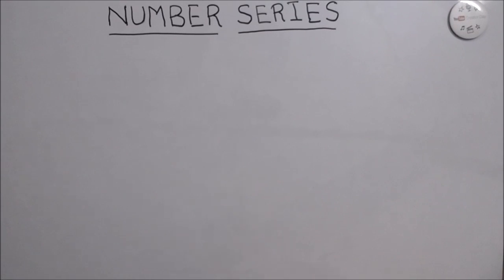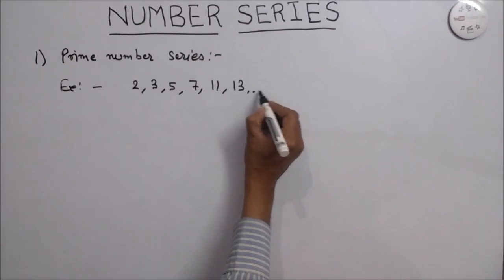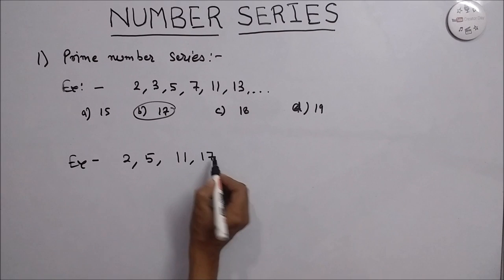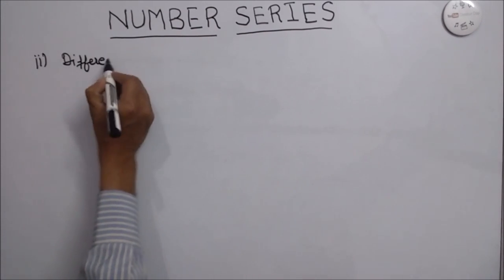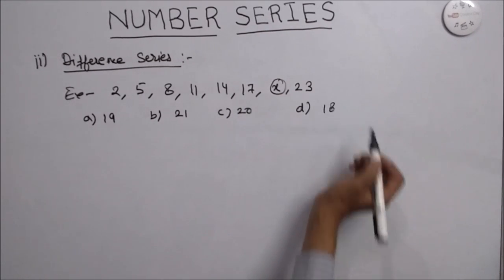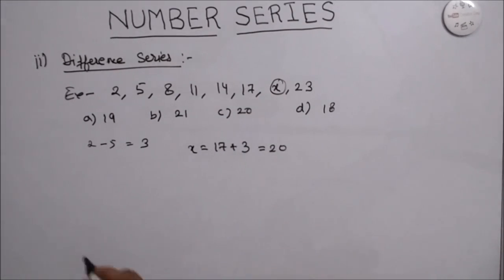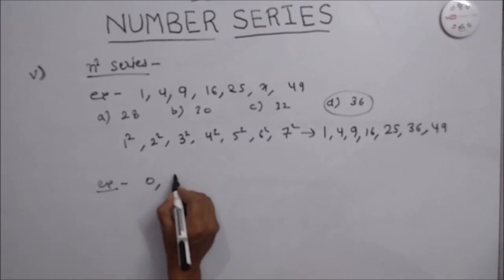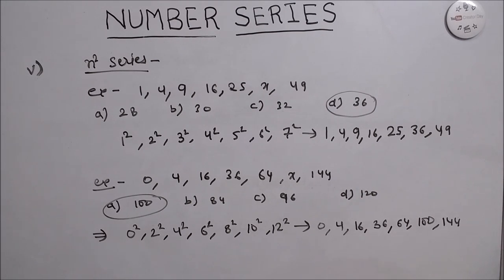Number series tricks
As the time for SSC CGL/CHSL 2016 and other competitive exams starts. Live Viar is providing you with Tips and Tricks to crack competitive exams. In this video, we shall discuss Most Expected Number series Questions. Most of the exams including SBI PO, IBPS, CLERK, RAILWAYS, SSC CGL, SBI PO 2017, BANK PO, RRB PO, RBI CLERK, SSC CGL, LIC, RAILWAYS, RBI and other competitive exams consist of questions from this topic and many students facing difficulty while solving such questions. So I tried to make the task easier. You will definitely find the change in your speed and accuracy while solving these type of questions.